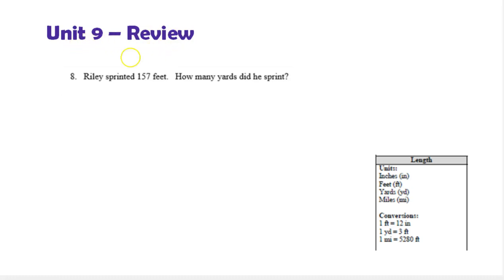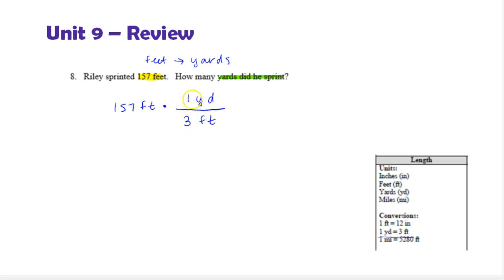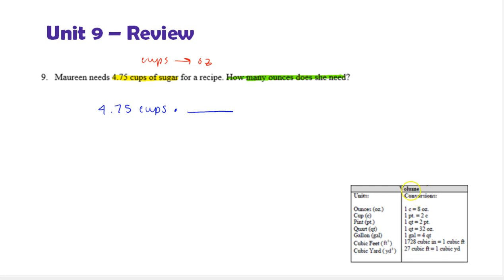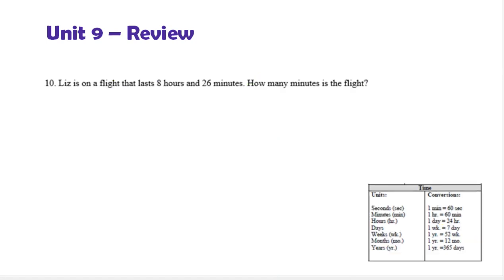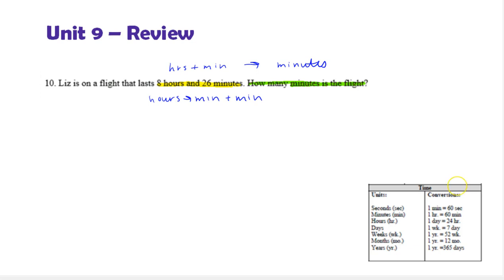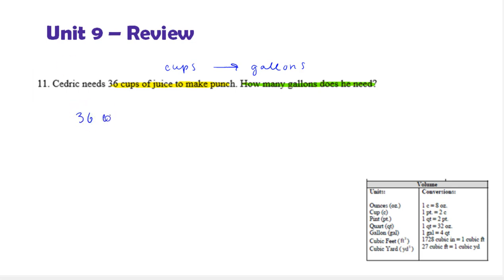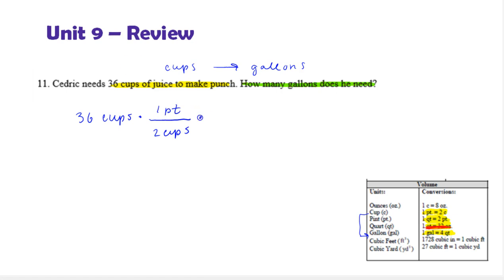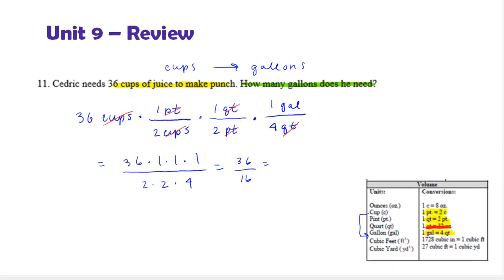Units 9 - 12 Review: Questions 39 - 42